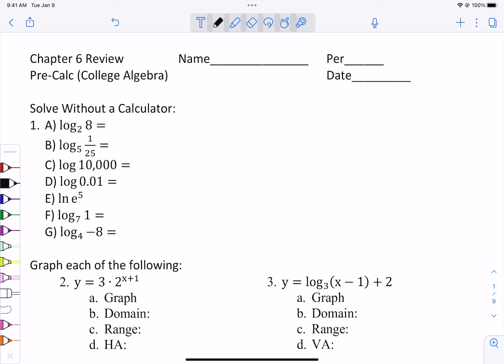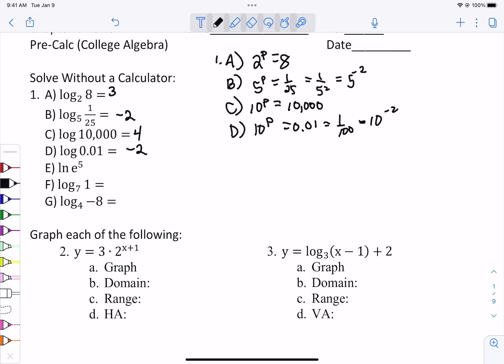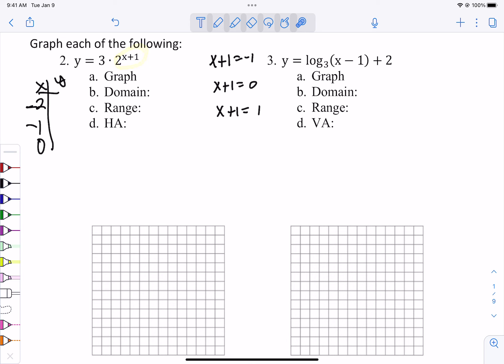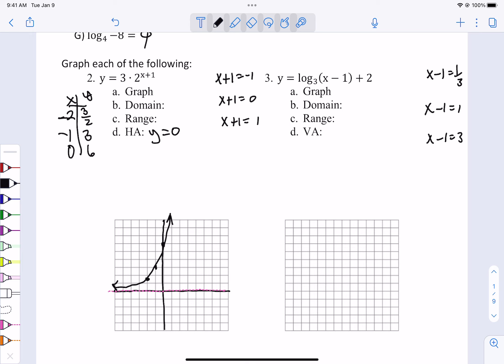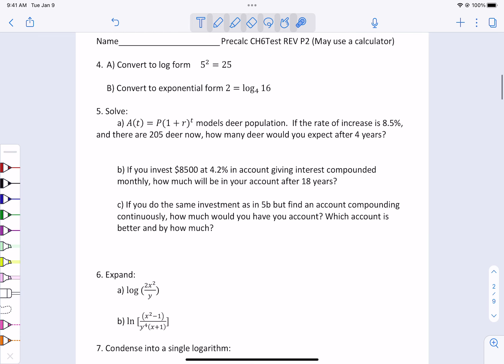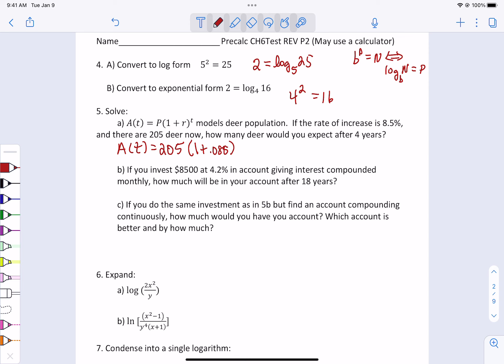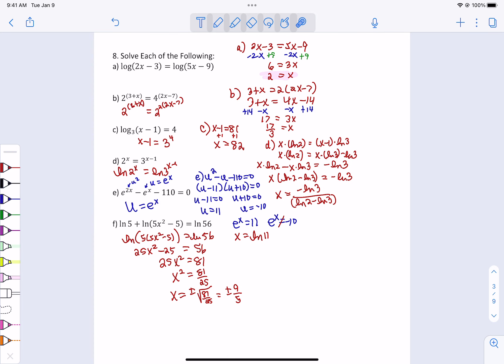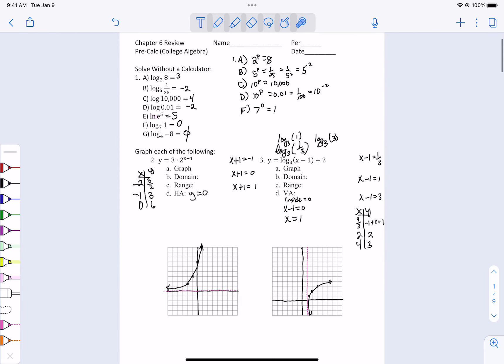Ch 6 review